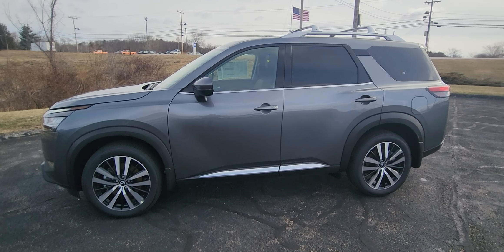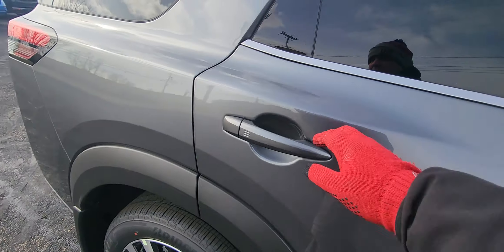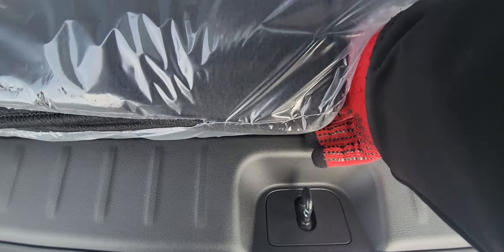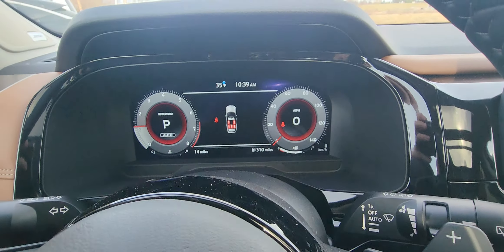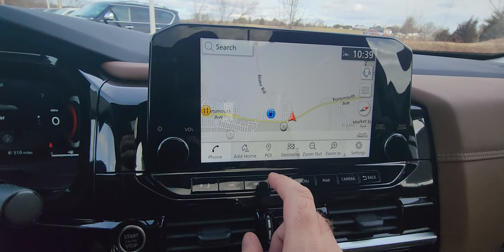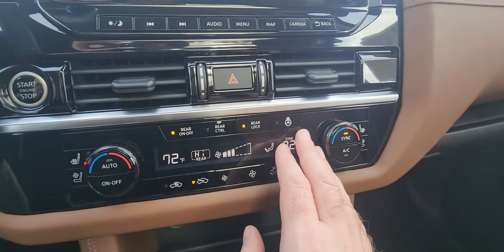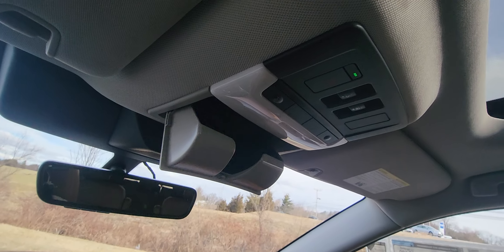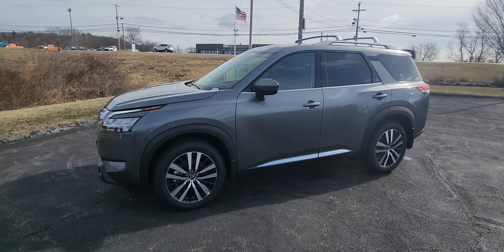2024 Nissan Pathfinder Platinum walk-around!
Hello! Jeremy back at it with this 24 Platinum Pathfinder! Incredible inside and out! Come see it in person to see every single feature inside and out!